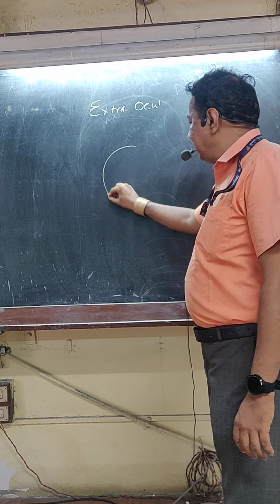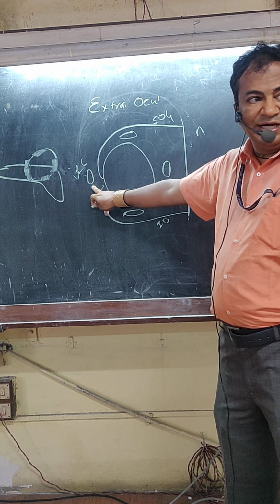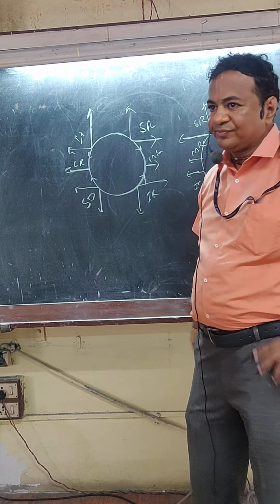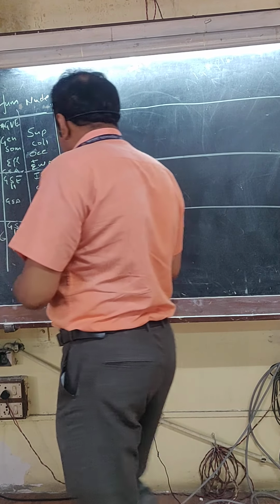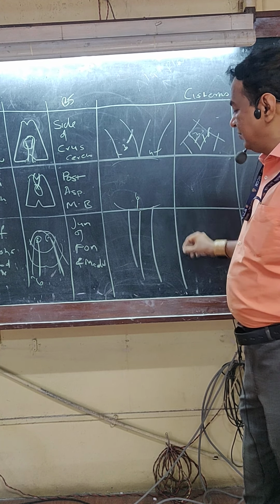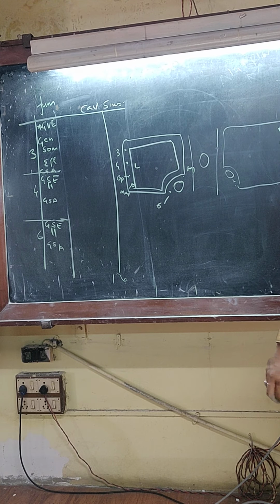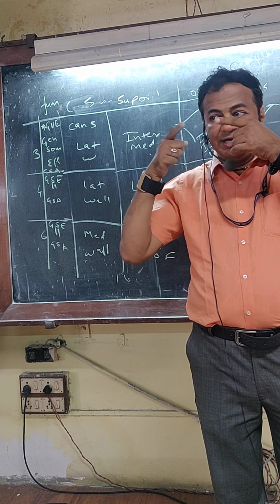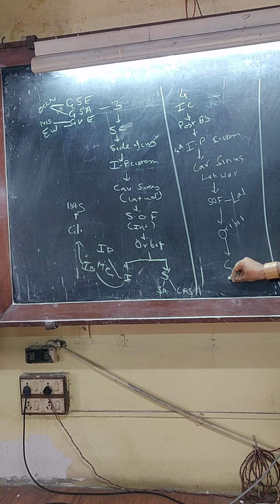3rd 4th and 6th Nerve by Dr YJB